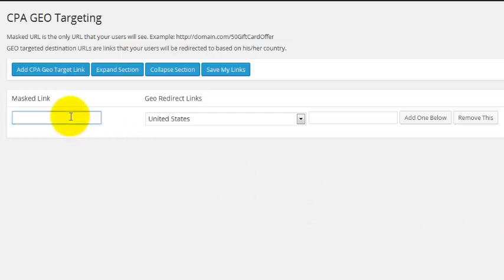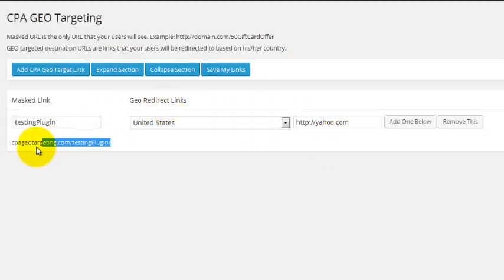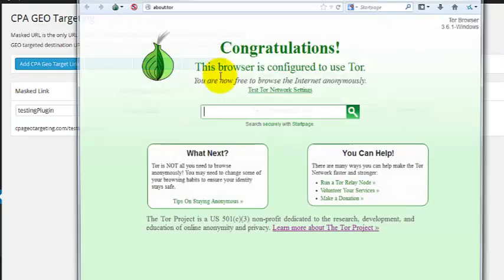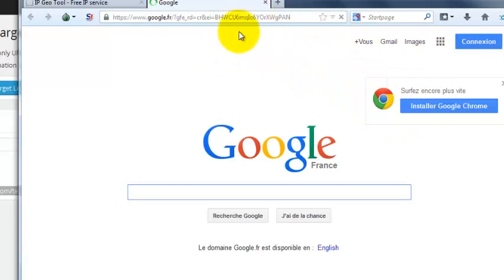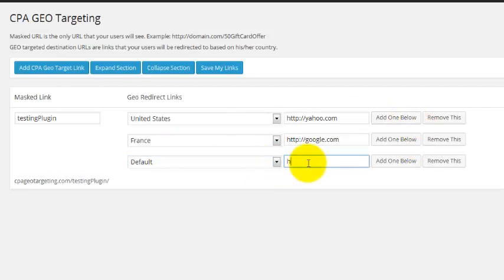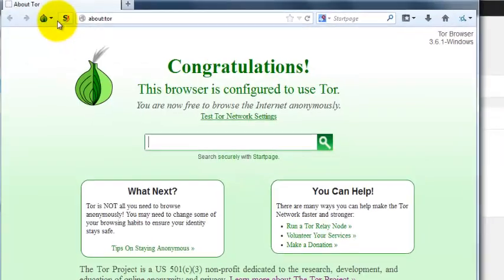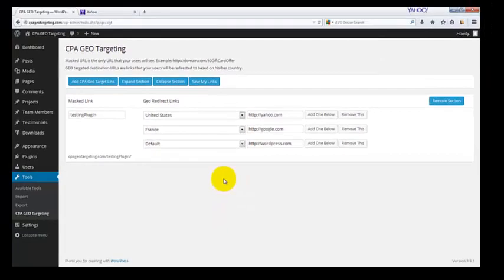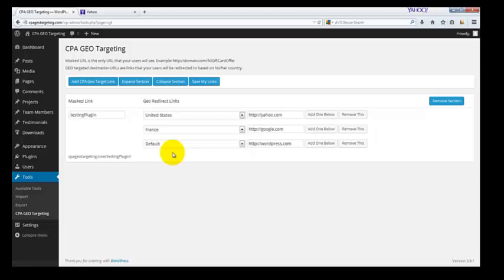How To Use CPA GEO Targeting WordPress Plugin Version 1.0.0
CPA GEO Targeting plugin allows you to create a link which redirects visitors to other links based on their geo locations. This allows you to maximize your CPA marketing efforts by getting the maximum amount of value out of your traffic.

In this video we will be demonstrating how this practical and result-driven tool works in actuality.